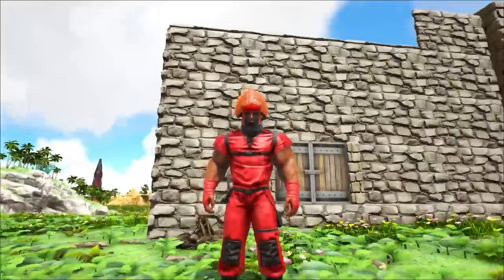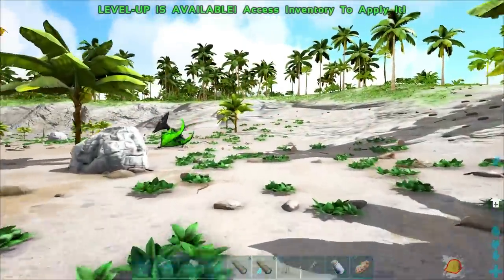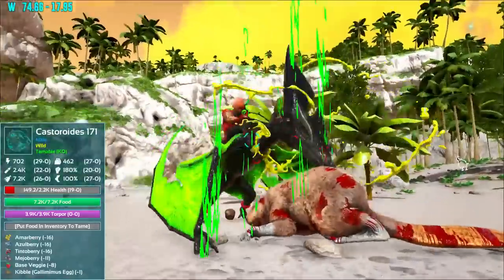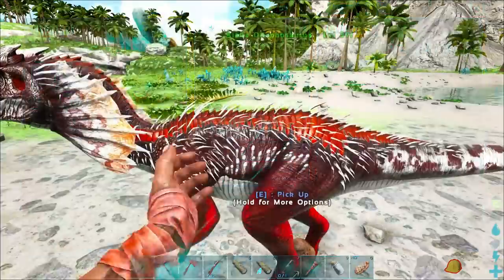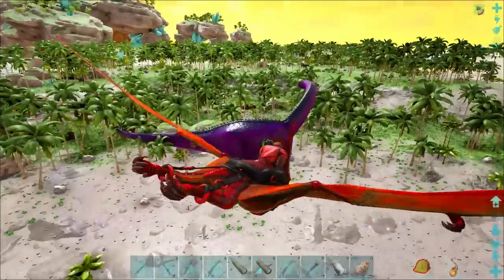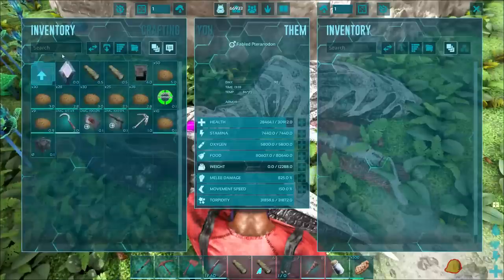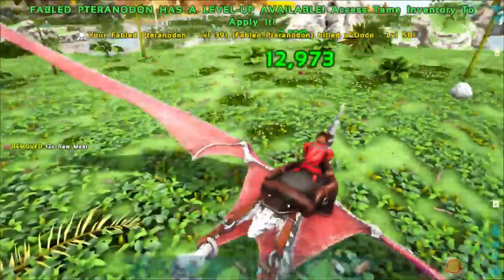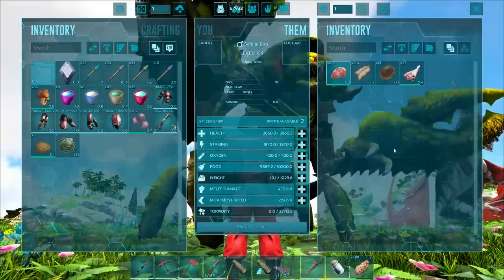ARK: SURVIVAL EVOLVED - SCORPION MONSTER & NOXIOUS PTERA E04 !!! ( PRIMAL FEAR PYRIA )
Ark Survival Evolved Primal Fear Pyria Mythos Evolved Alpha Dino Scorpion Monster Noxious Ptera New Update Alpha Tribe Modded New Creatures GamePlay Let's Play !!!

Today:
-Continue the newest Ark Series on the Alpha Tribe Server, Core Mods Primal Fear & Pyria Mythos Evolved on the ISO Crystal Isles map !!!
-Tame two poison Noxious Pteranodons !!!
-Tame an Alpha Dilo !!!
-Tame a Fabled Ptera
-Tame a super cool Soldier Bug, a large arthropod Scorpion looking monster !!!